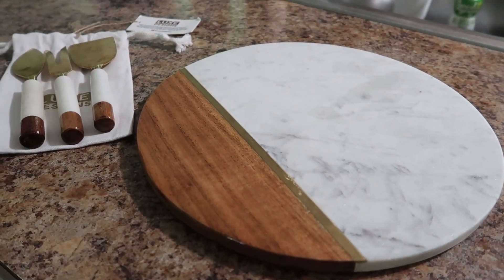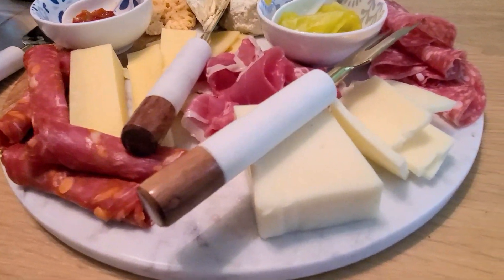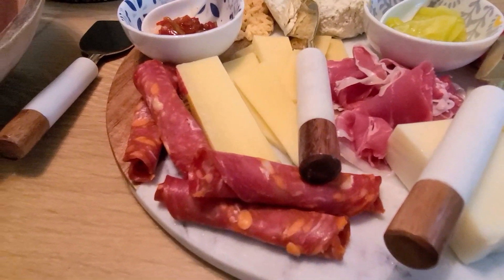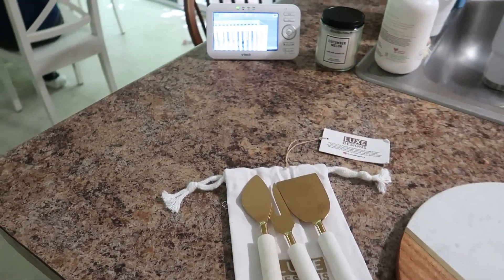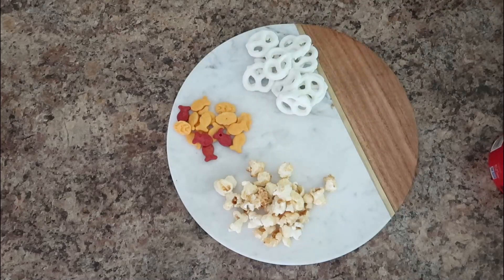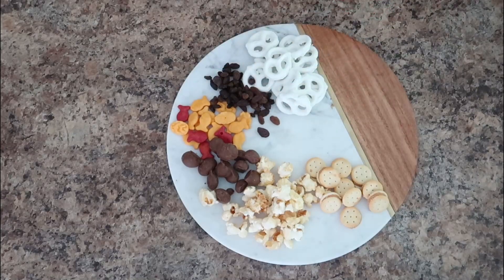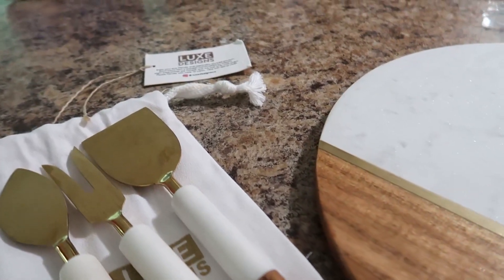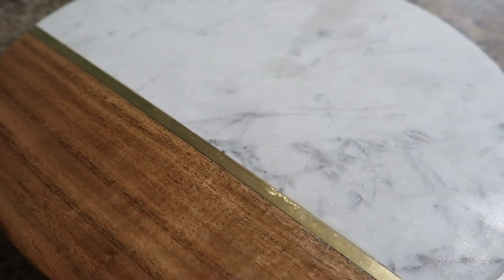Simple Summer Food | Easy Charcuterie & Snack Board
LUXE Designs Marble & Acacia Wood Cheese Board

They also have these 2 beautiful designs:
Black Marble design
White Marble Design

LUXE Designs has been kind enough to offer one of my subscribers one of these cheeseboards.
To enter:
2. Like this video
3. Leave a comment letting us know what you would love to serve on this board in your home. Do you prefer savory or sweet? For adults or kids?

I will be choosing a random winner in on July 2. I will contact the winner and one of you will receive this beautiful board to enjoy in your home. Best of luck!

**only eligible for addresses within the U.S.

If you are new here, my name is Jenn. I am a wife to my high school sweetheart and mama to three little loves. I have had a passion for cooking for as long as I can remember and love to share recipes for you and your loved ones to enjoy! You will also find hauls and cleaning motivation and all things motherhood. :)

Amazon Favorites

Make sure to use my code for a $40 giftcard - WHENWITHJENNFREE